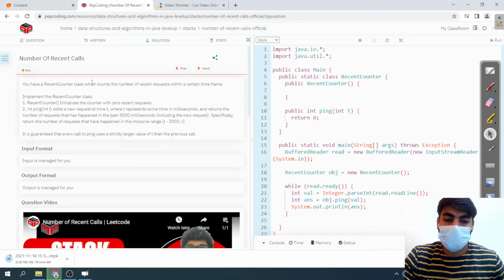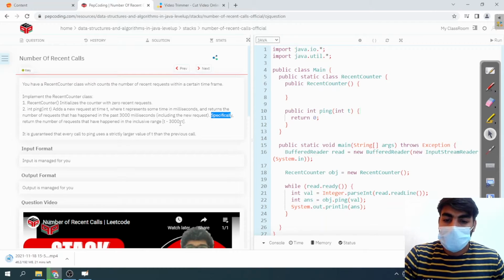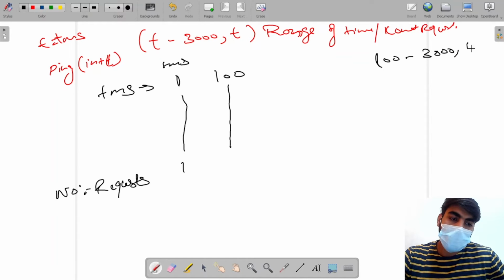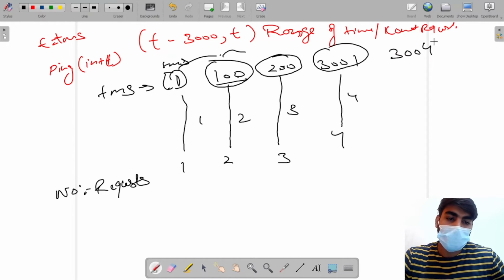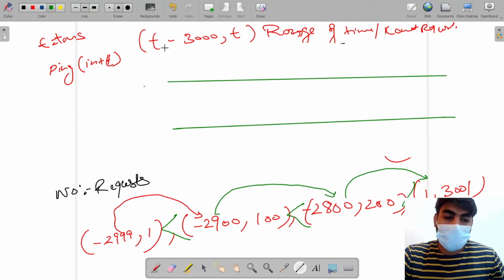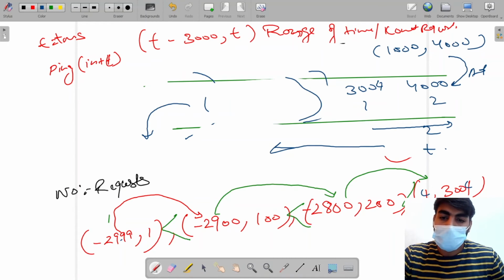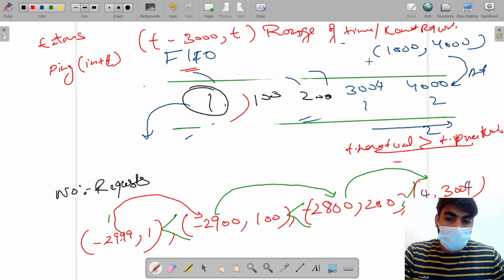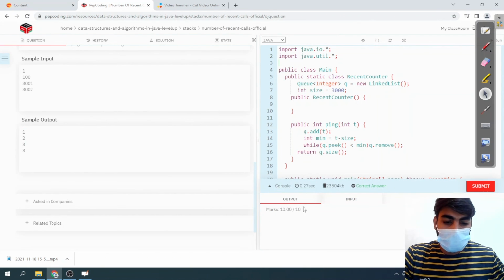Number Of Recent Calls Easy Module Stack And Queue In English Java Video 24